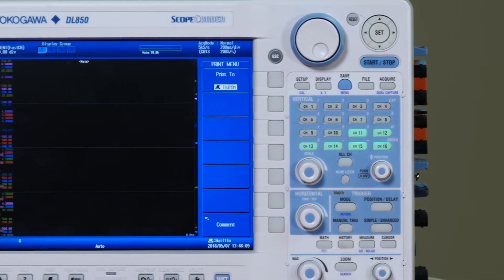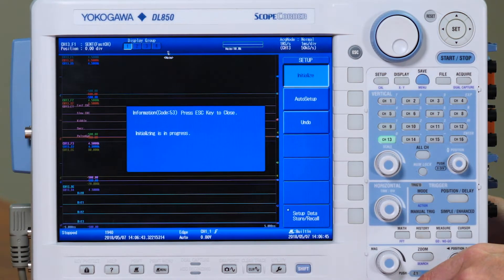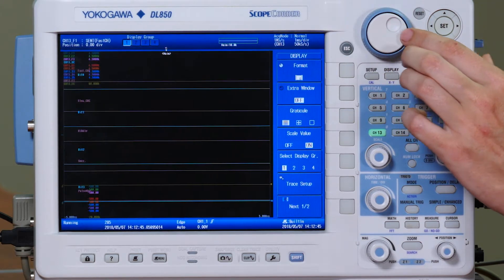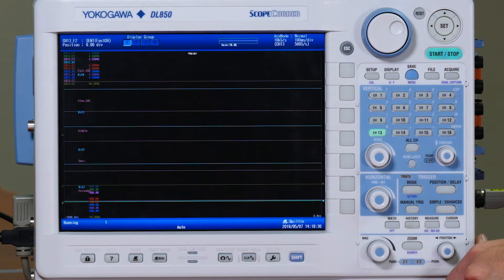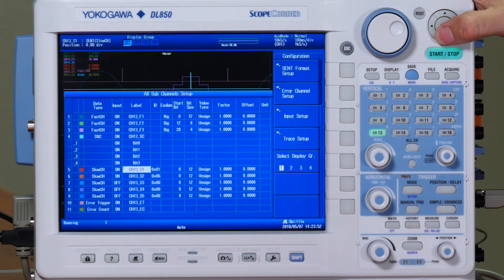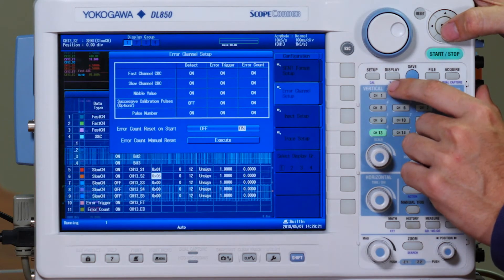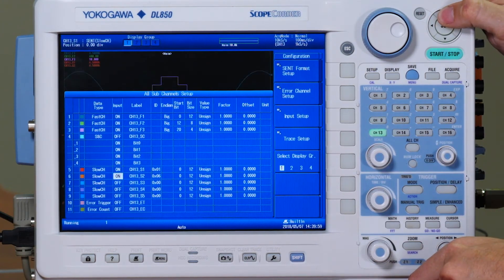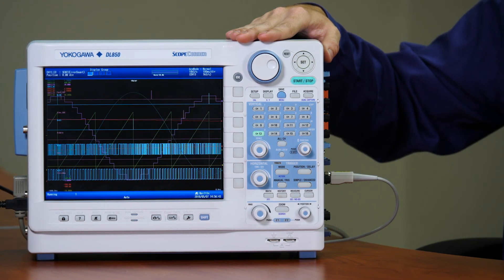Plotting SENT data with the DL850EV ScopeCorder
How can you compare SENT data to analog data? The Yokogawa DL850EV ScopeCorder data acquisition system makes it easy by plotting decoded SENT data channels simultaneously with the corresponding analog sensors and signals, creating a one-box solution to this essential design validation and debugging task. In this video Application Engineer Coty Harrison demonstrates these unique capabilities step-by-step.